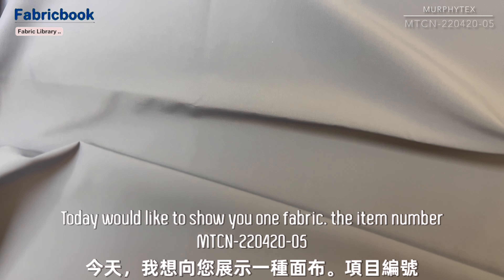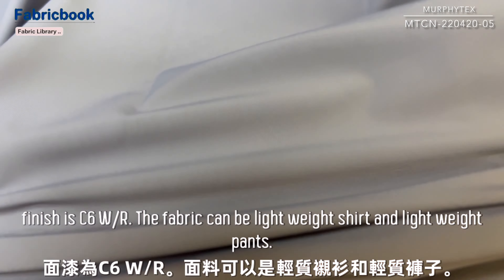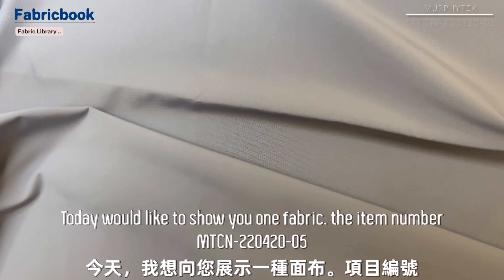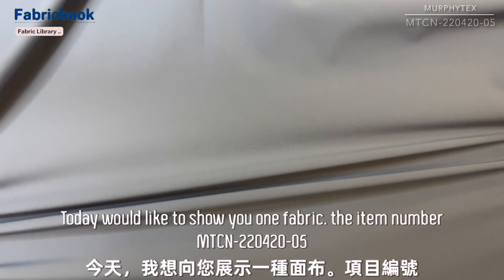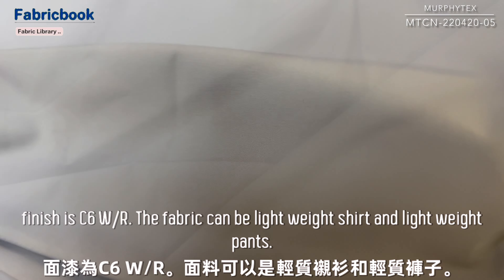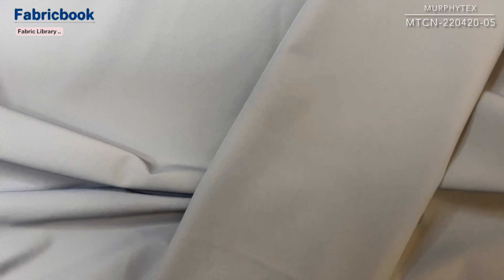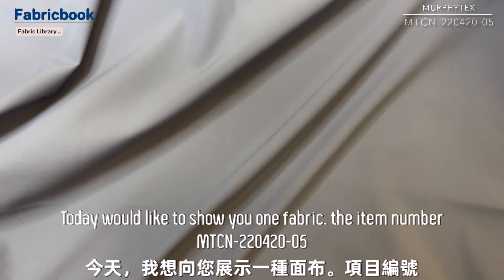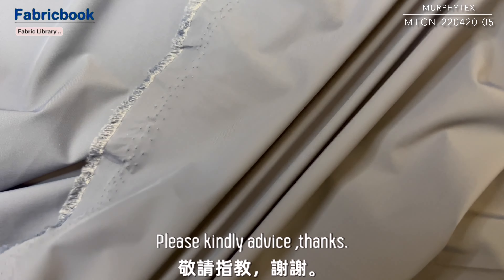MTCN-220420-05 14% spandex 86% nylon four way stretch woven fabric Fabricbook Murphytex 輕量尼龍彈性梭織布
MTCN22042005 Fabricbook Murphytex weightunder150gsm 14% spandex 86% nylon four way stretch woven fabric Fabricbook Murphytex 輕量尼龍彈性梭織布